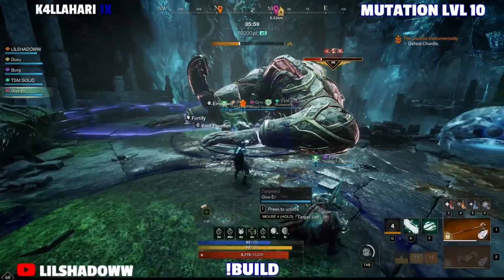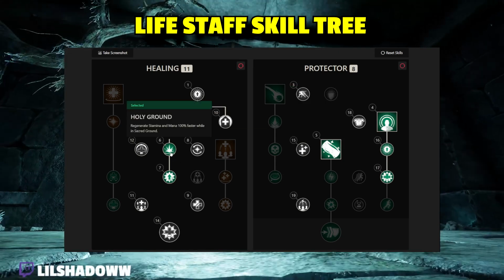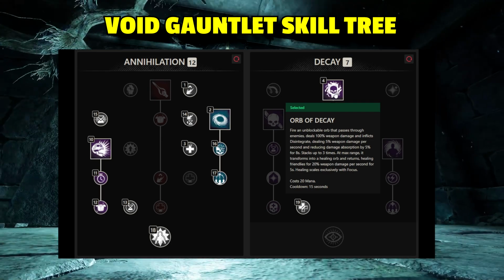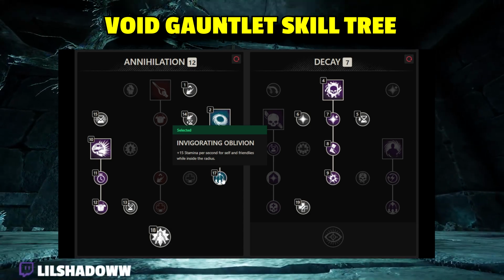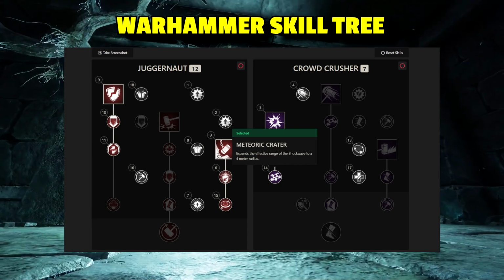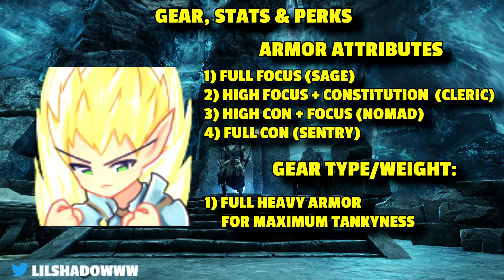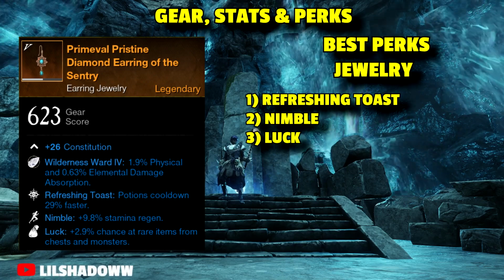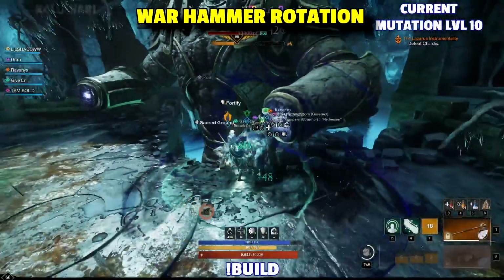New World | Best Healer Build+Guide For All Mutated Expeditions | M10 Gold✔ | Insane Healing+Damage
Hi Everyone! Hopefully you enjoyed the video and learned a thing or two. I read every comment so you can even just say hi lol! :)

Time Stamps
0:00 Intro
0:40 Outline
1:40 Pros and Cons
2:30 Life Staff Skill Tree
6:35 Void Gauntlet Skill Tree (Mele Playstyle)
10:50 Void Gauntlet Skill Tree (Ranged Playstyle)
11:54 War Hammer Skill Tree
15:22 Main Attributes
16:25 Consumables
17:36 Gear, Stats & Perks
22:45 How to use Life Staff
23:34 How to use Void Gauntlet / War Hammer
25:55 M10 Gold Lazarus Gameplay